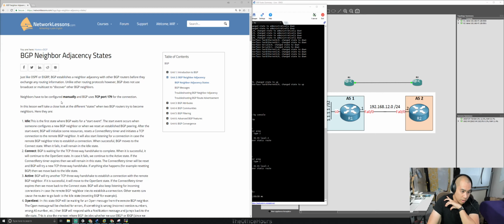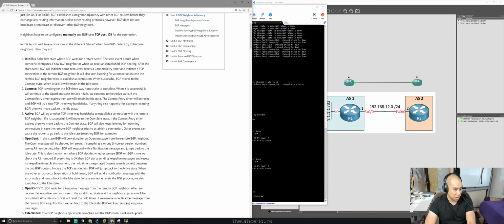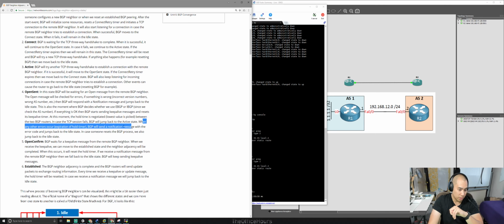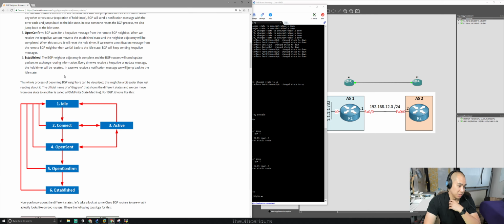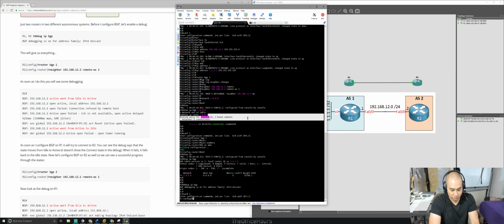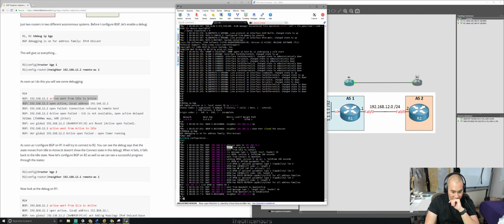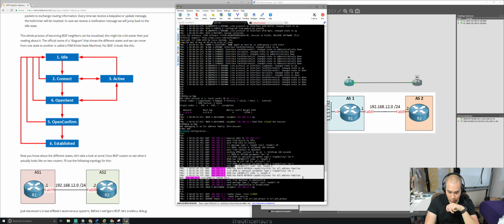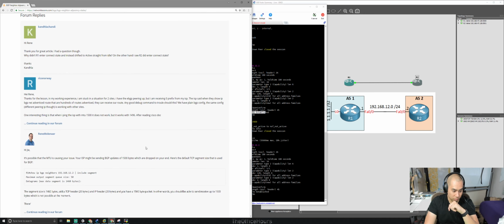NetworkLessons | BGP Neighbor Adjacency States